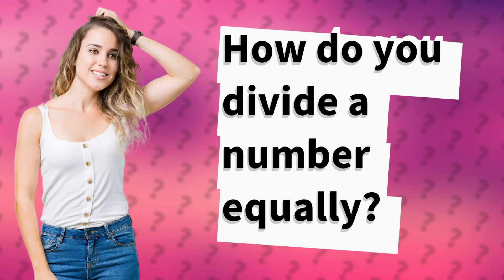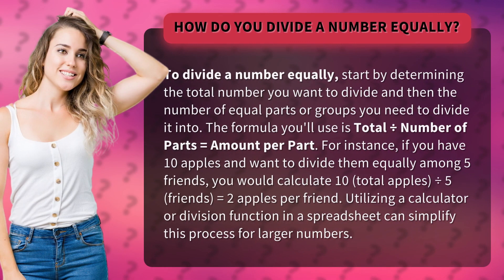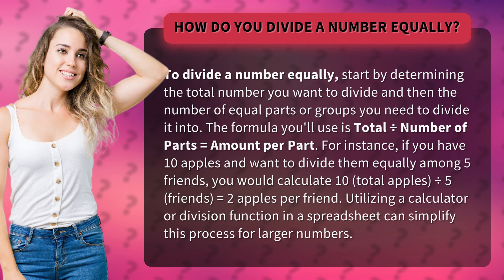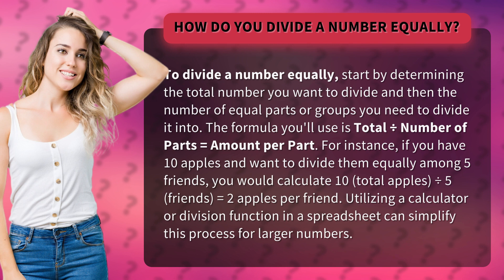How do you divide a number equally?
Dividing Numbers Equally Explained • Equal Number Division • Learn how to divide a number equally into parts with this simple formula and example. Perfect for sharing snacks or splitting costs among friends!